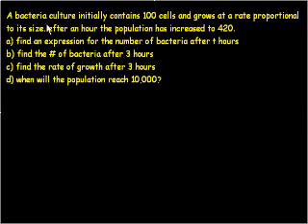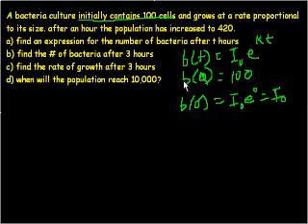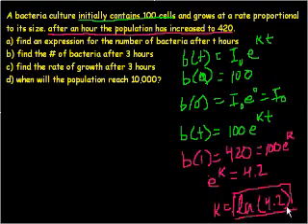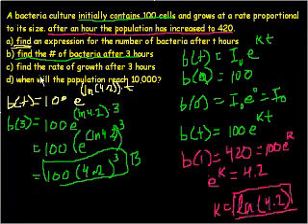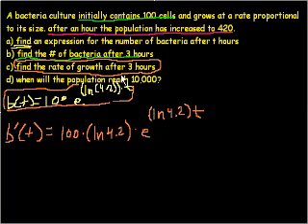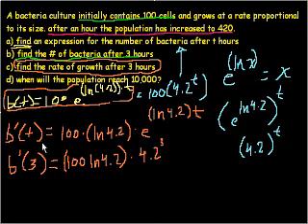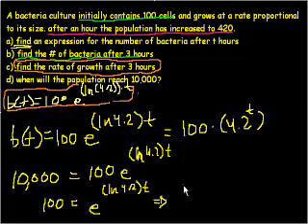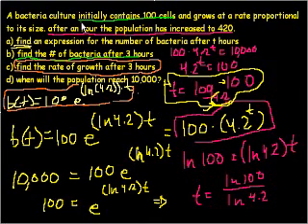087 Exponential Growth